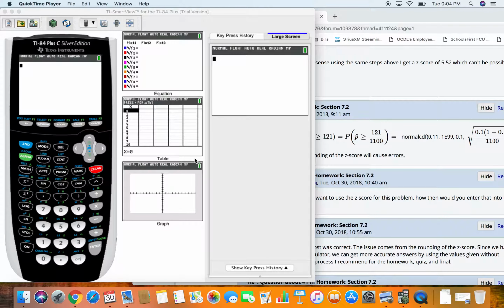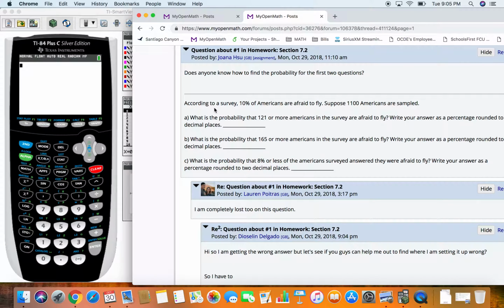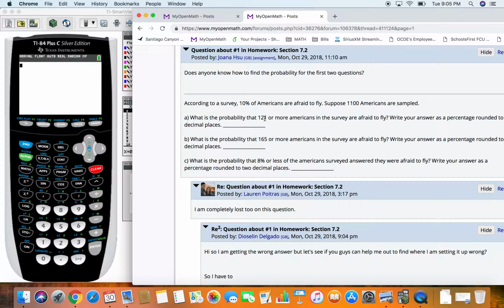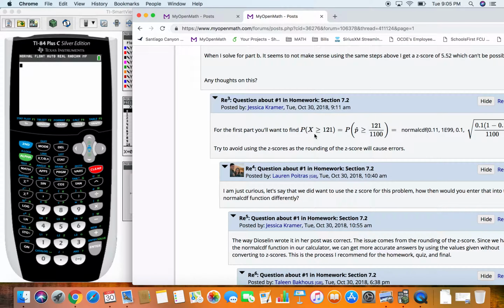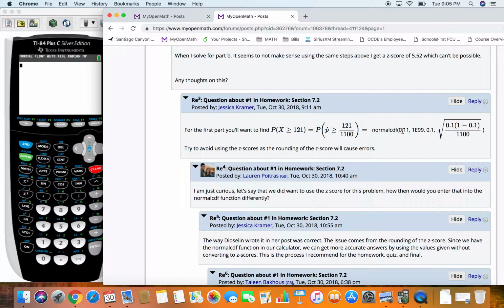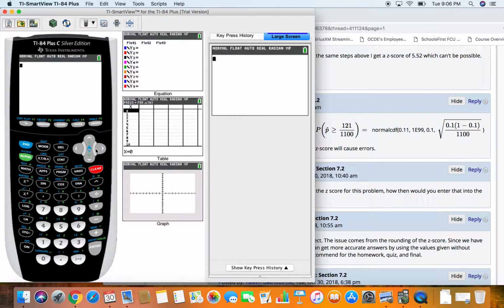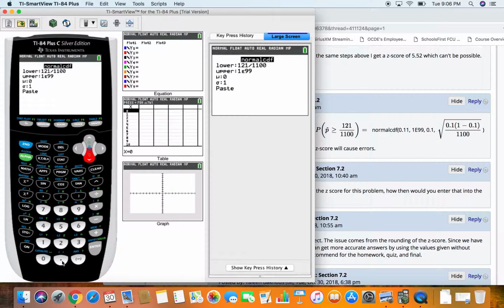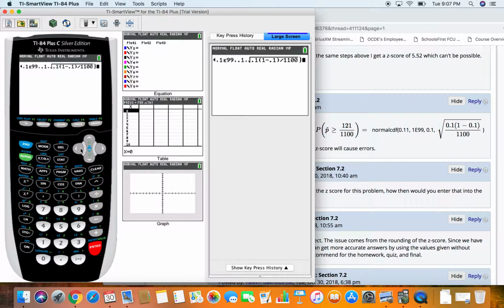Calculating probaility of sample proportion on ti84